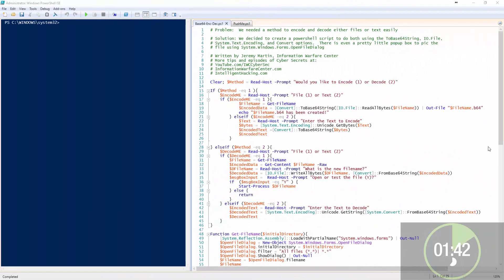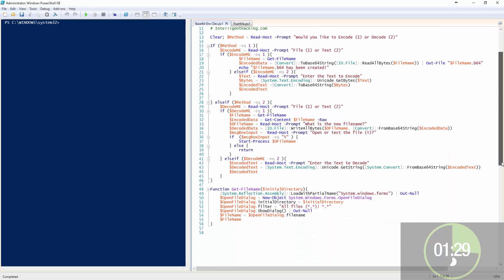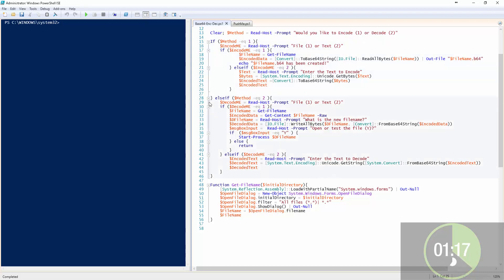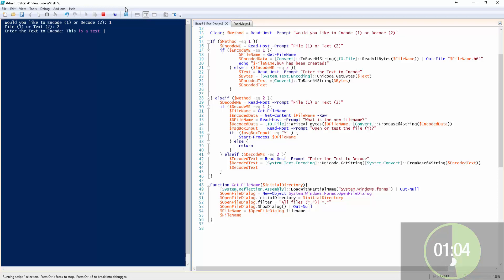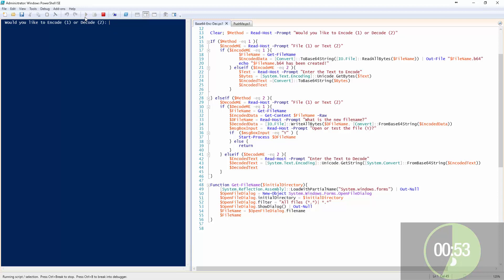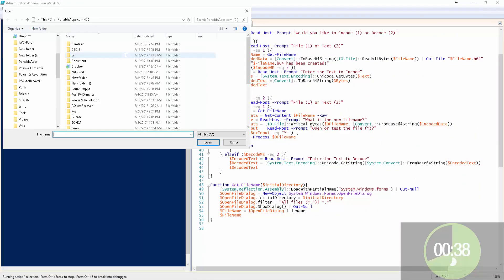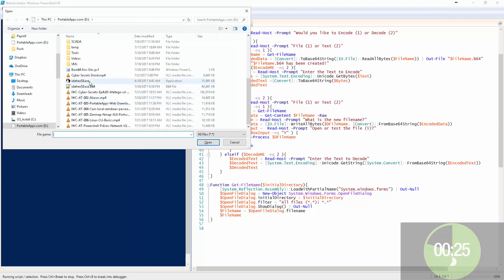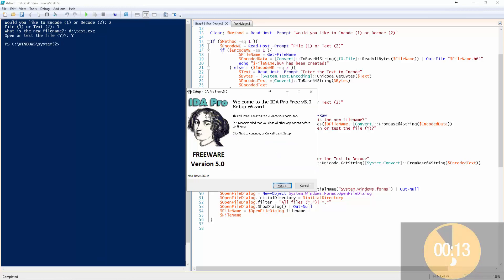Powershell Base64 Encoding Decoding - Just the Tip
Just the Tip covering encoding through PowerShell.  Specifically Base64 encoding and decoding, but PowerShell has so much more capability.